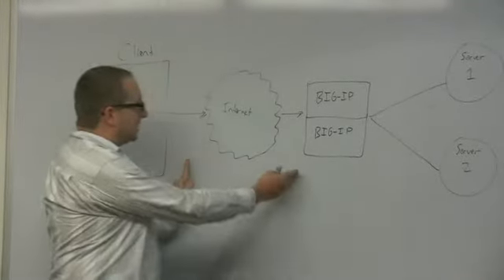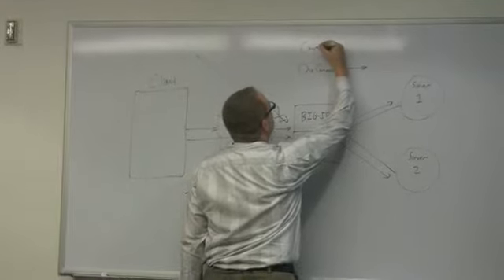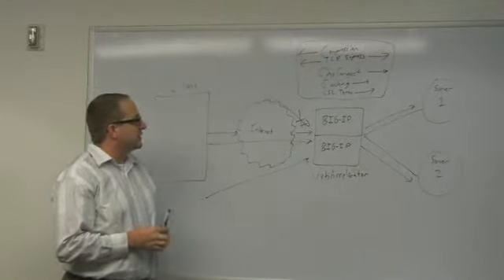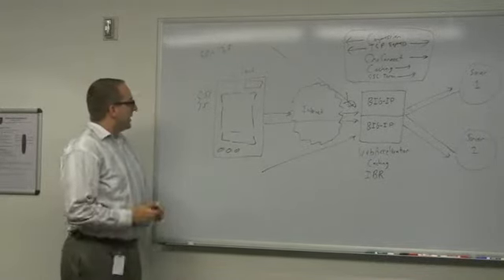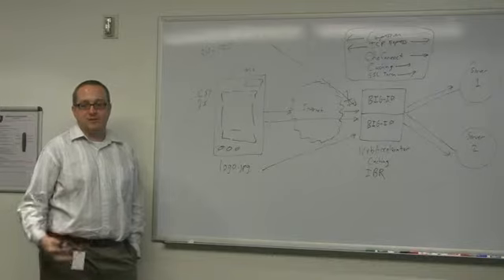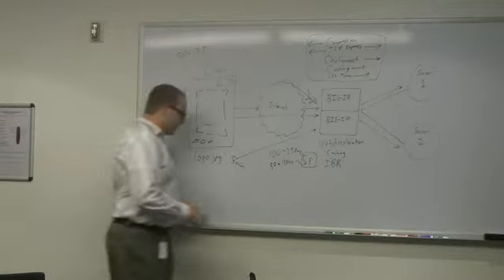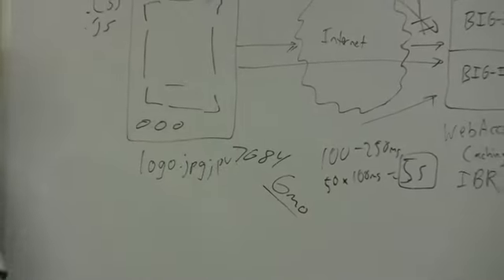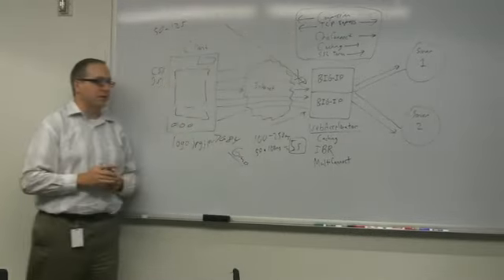F5Compression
In this video, Colin Walker interviews engineer Kirk Bower from DCTV. They discuss Bowers role and contributions to the team, focusing on the technical solutions and innovations he brings to the table. The conversation highlights the importance of engineering in the context of DCTVs projects and initiatives.